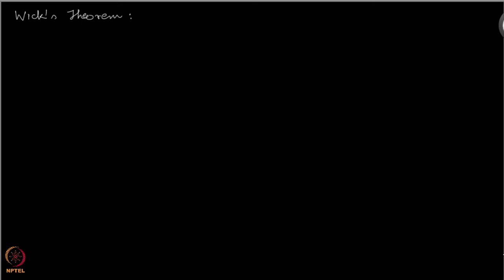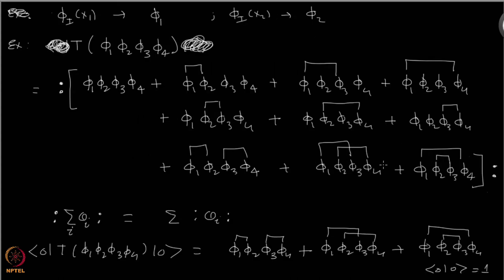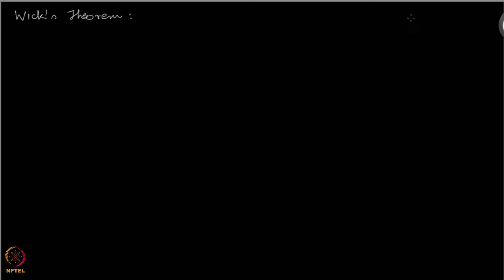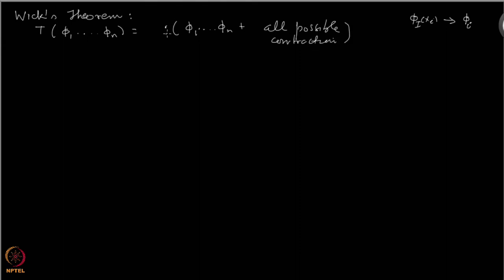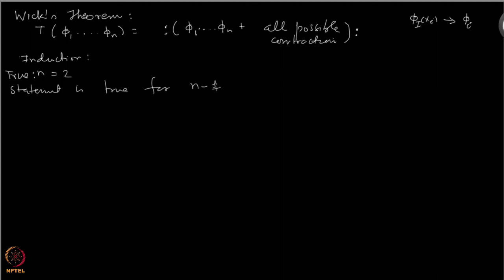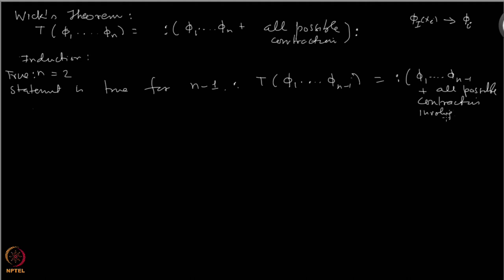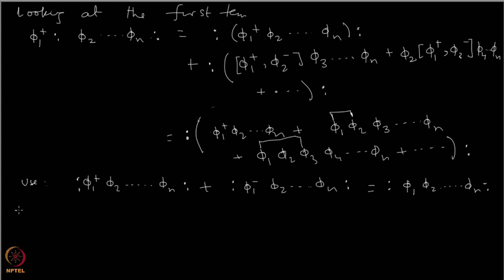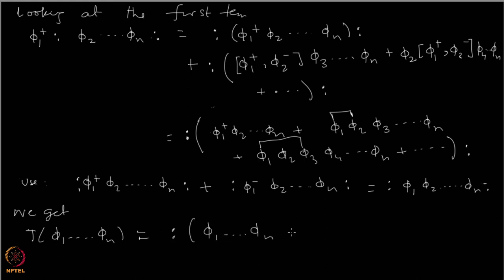Wick's Theorem Continued